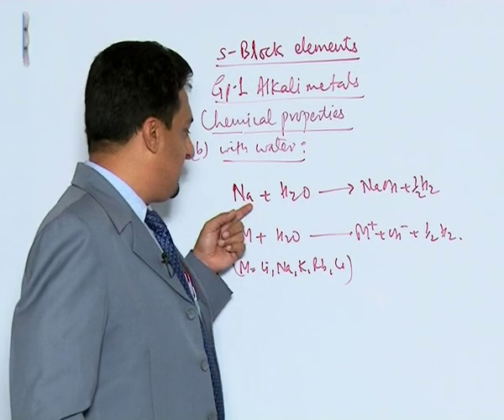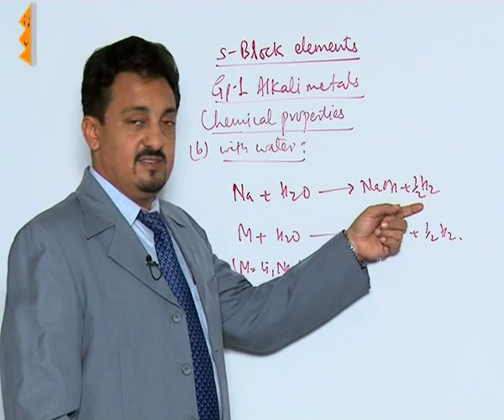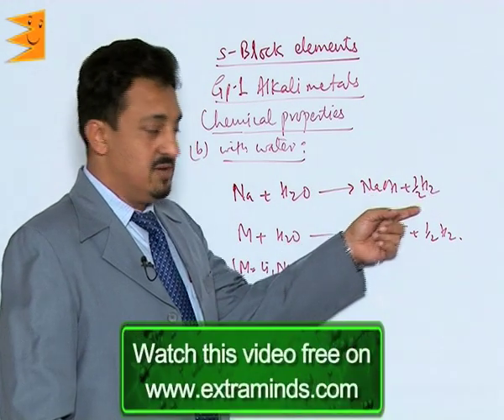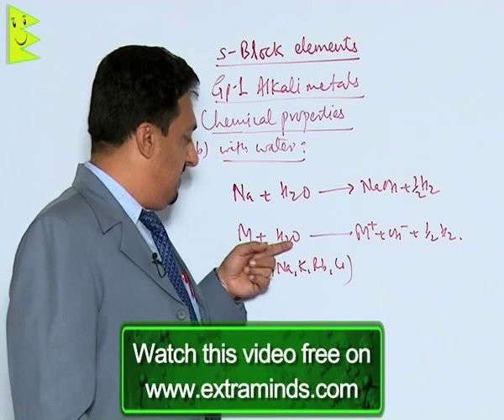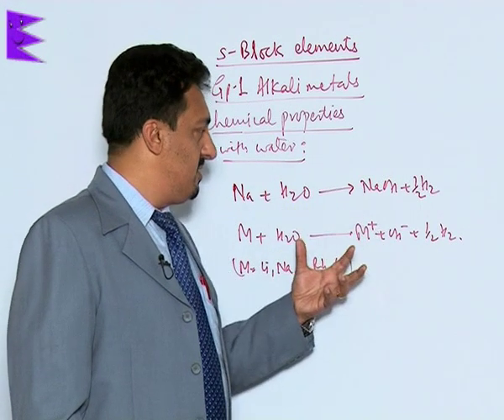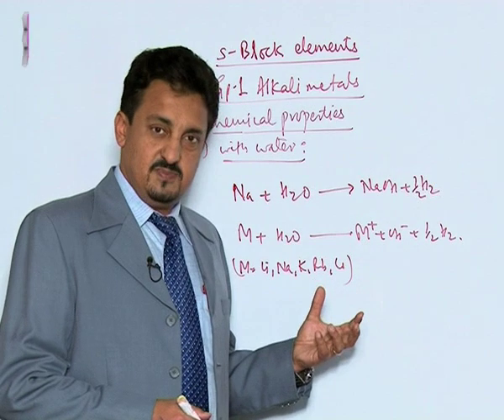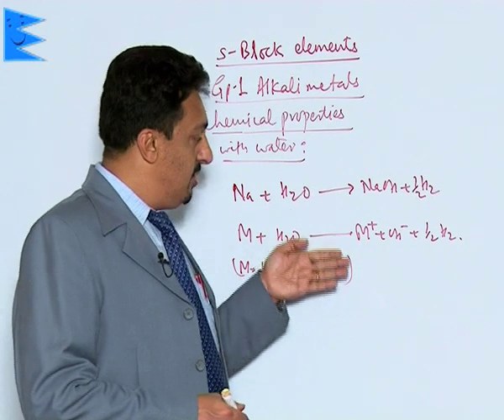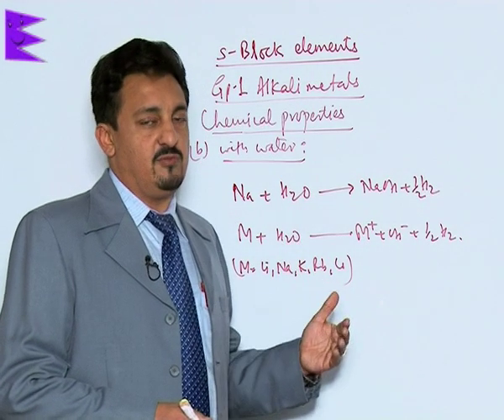CBSE Class 11 Chemistry s-Block Elements Reactivity Towards Water - Group 1- Alkali Met |Extraminds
Topic: Reactivity Towards Water-Group 1- Alkali Metals
Extraminds